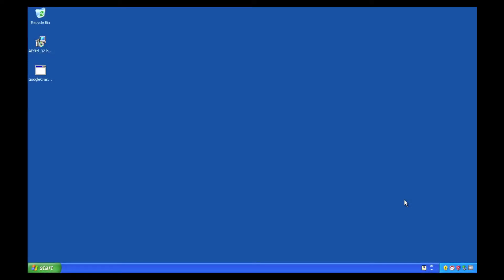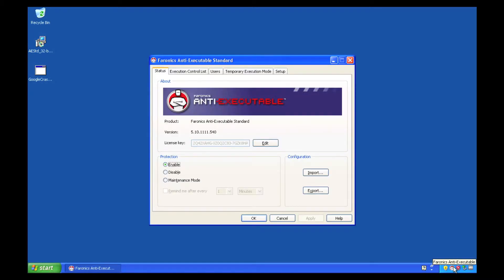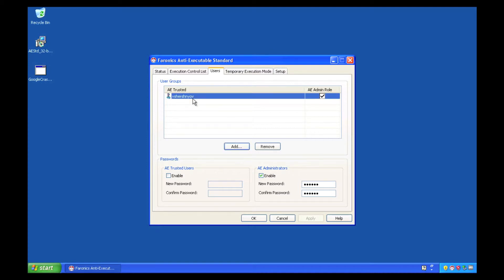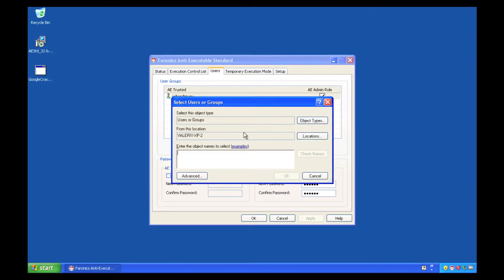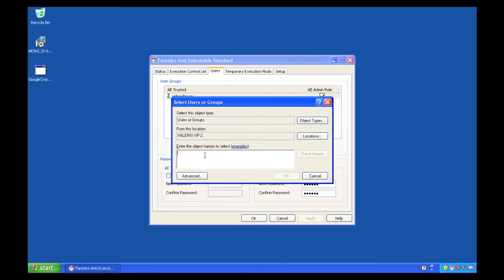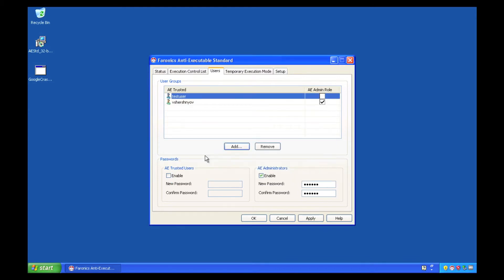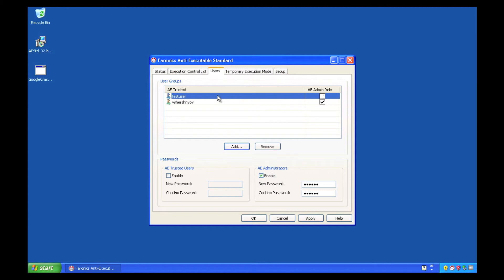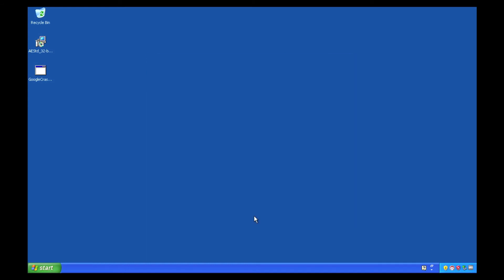How to Add Trusted Users | Anti-Executable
Here is a brief overview of how to add specific user accounts as Trusted Users or Administrators. These users will be able to fine-tune protection settings.

Please note that Trusted Users have the ability to bypass any executable controls, and Admin Users can actually modify the Execution Control List.